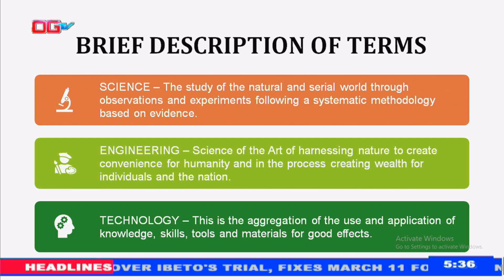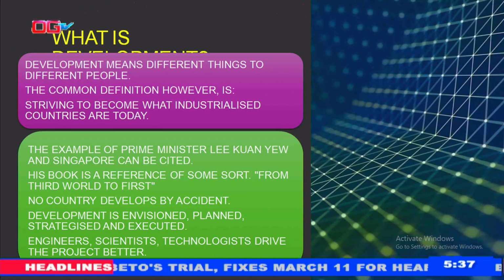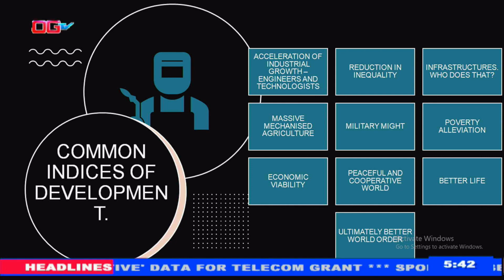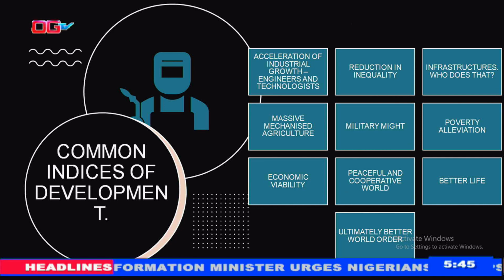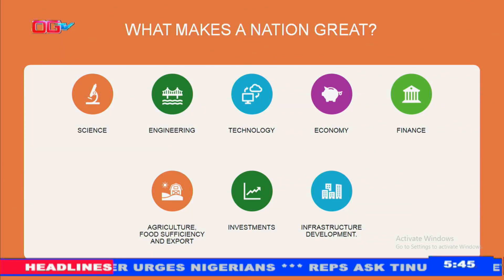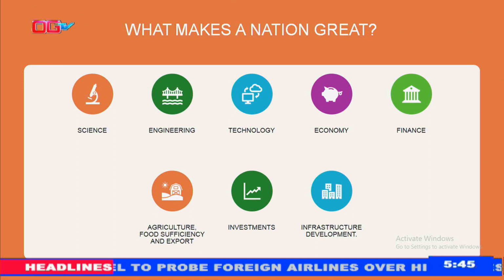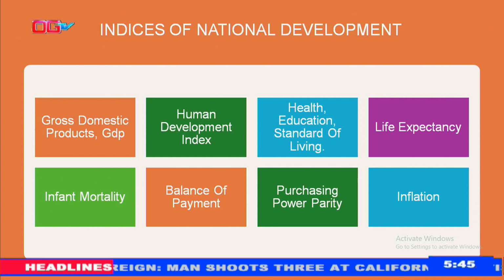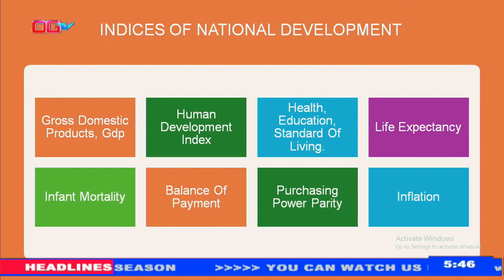SCIENCE, ENGINEERING & TECHNOLOGY: PANACEA TO NATION'S DEVELOPMENT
ENGINEERING AND YOU 1ST MARCH, 2024

GUEST: ENGR. KAYODE ADENIJI FNSE